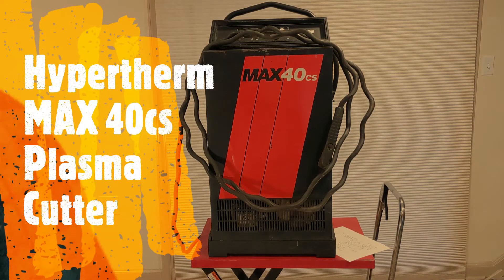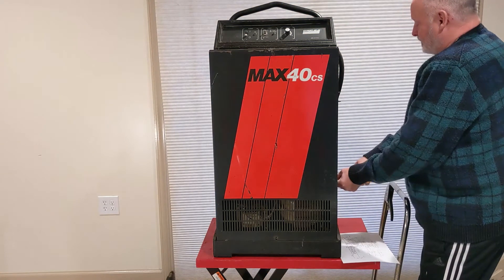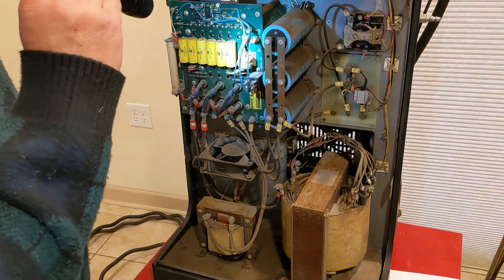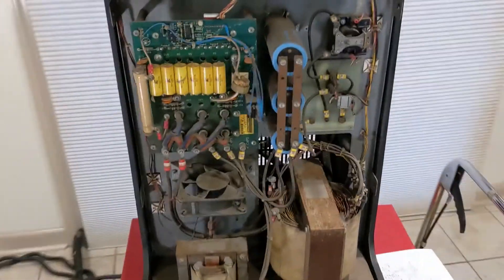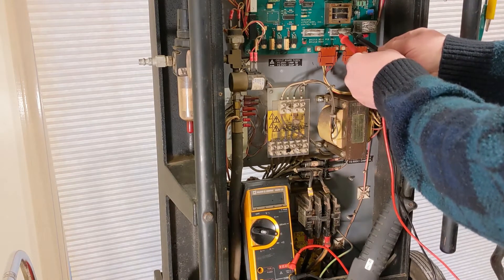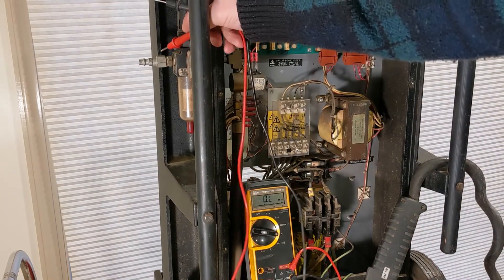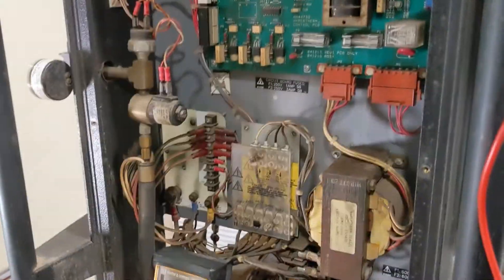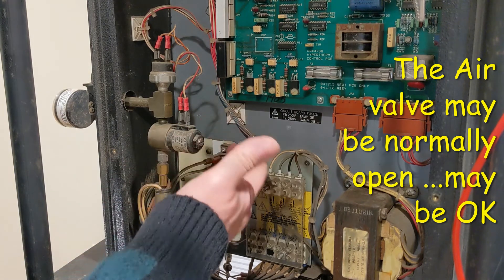Hypertherm MAX40cs Plasma cutter troubleshooting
I have a plasma cutter that is said to not function. I want to first inspect the machine and attempt to find any issues before applying power and testing.
This is the initial inspection , I confirm the safety interlock on the cap, the air pressure safety switch and the start trigger are functioning.  I also test all the fuses and confirm the wiring is configured for 230VAC before applying power